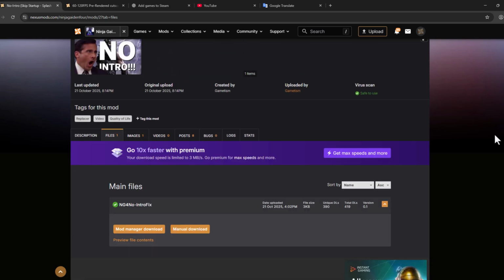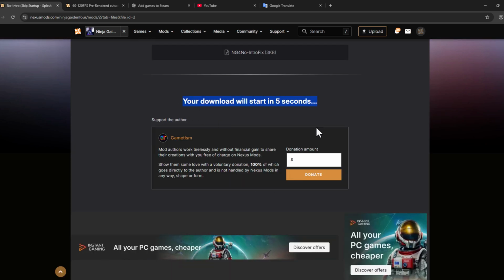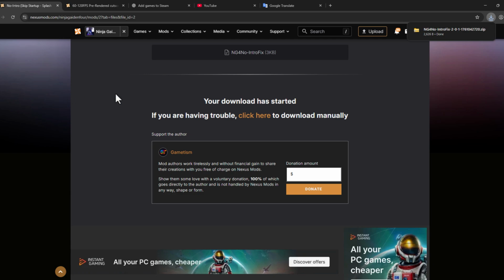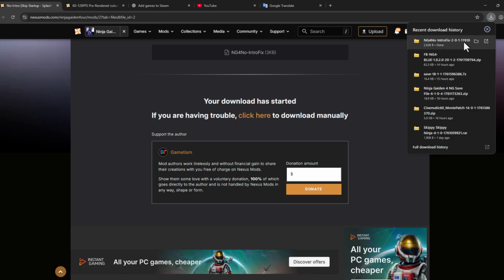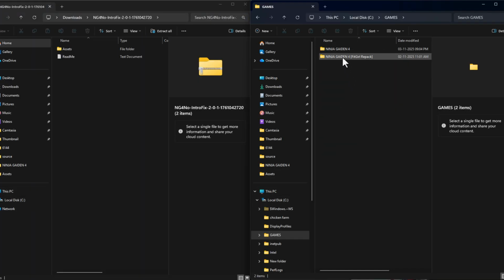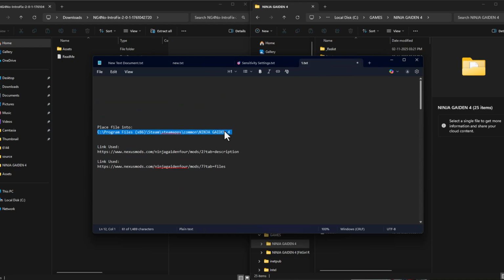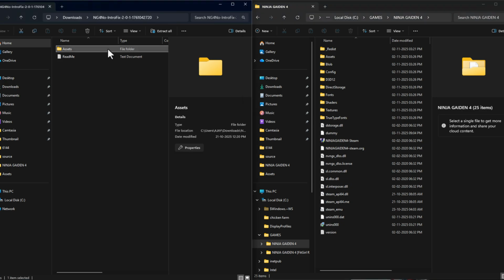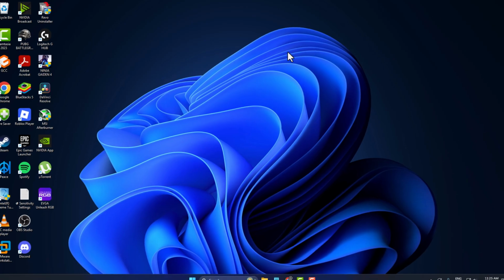Ninja Gaiden 4 – No Intro Mod (Skip Startup & Splash Screens)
Speed up your launch time with the NINJA GAIDEN 4 – No Intro Mod (Skip Startup & Splash Screens)! This lightweight mod removes all opening logos, intro movies, and splash screens so you can jump straight into gameplay. Perfect for players who replay often or use multiple mods. Works flawlessly on Steam  without affecting performance or save data.

NOTE: Only removes the Team Ninja video!

Place file into:
C:\Program Files (x86)\Steam\steamapps\common\NINJA GAIDEN 4